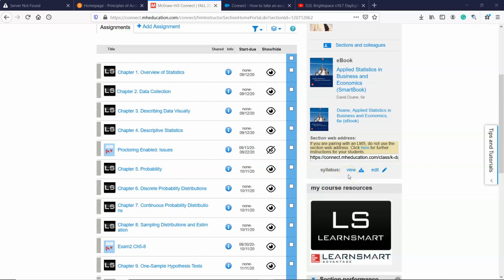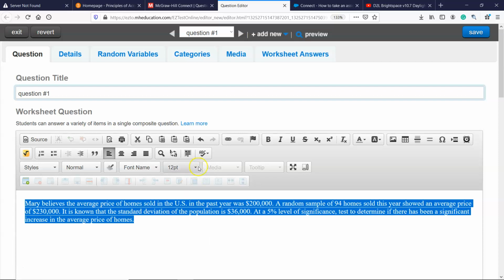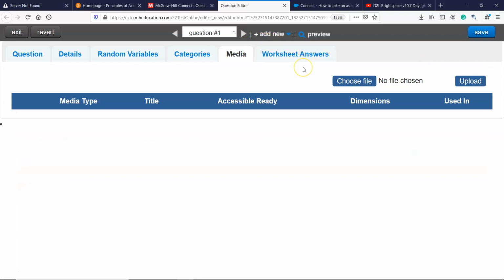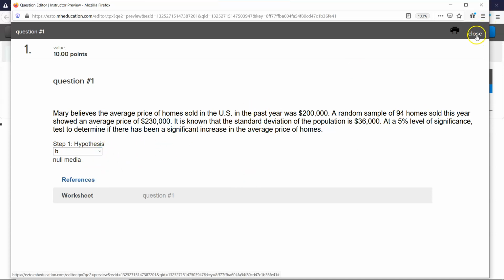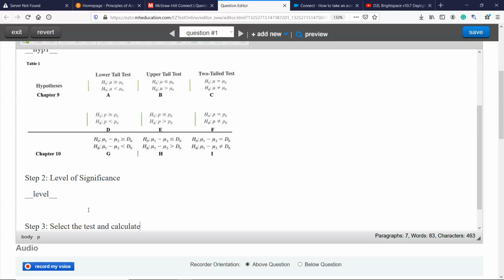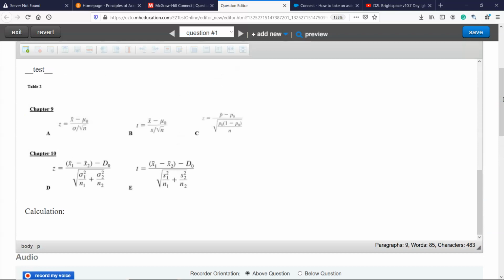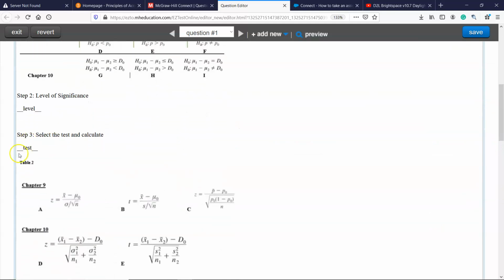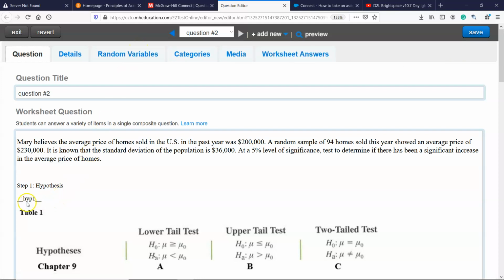Using McGraw Hill Connect's Worksheets for Cloze Questions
This video shows how the Connect Worksheet can be used like a Cloze document